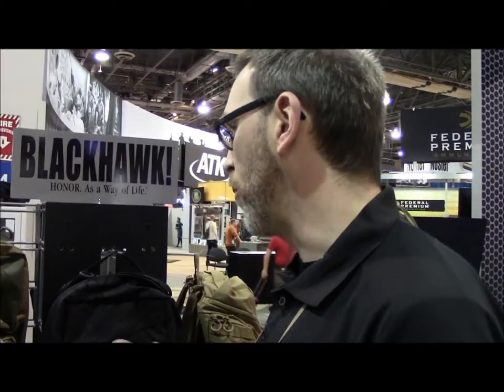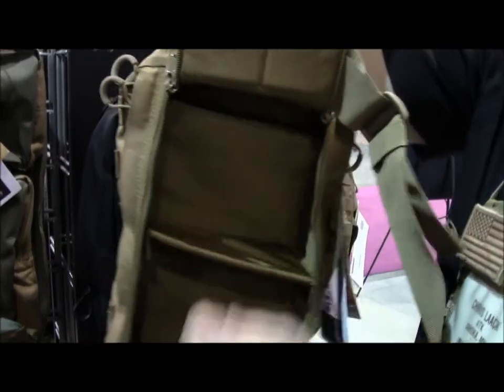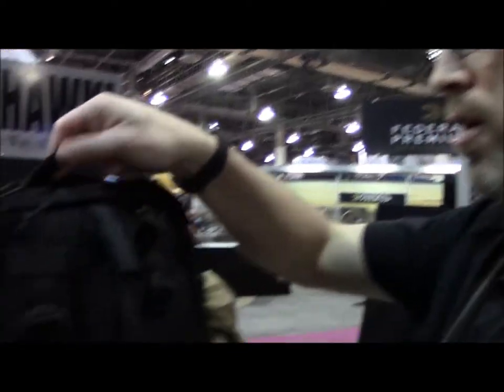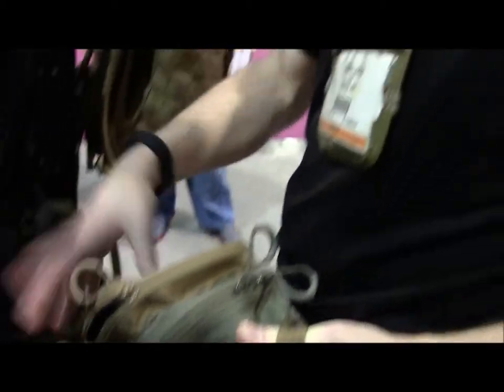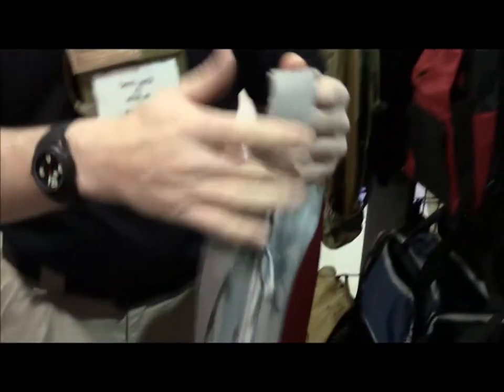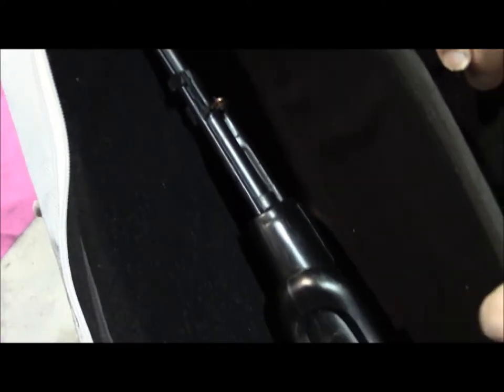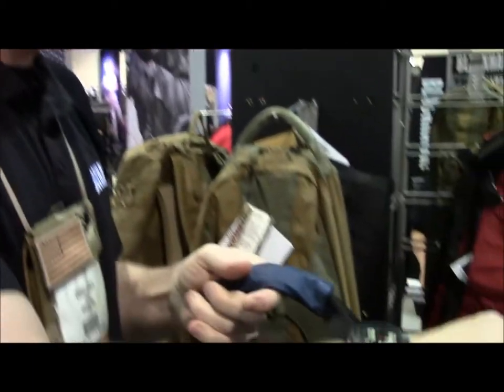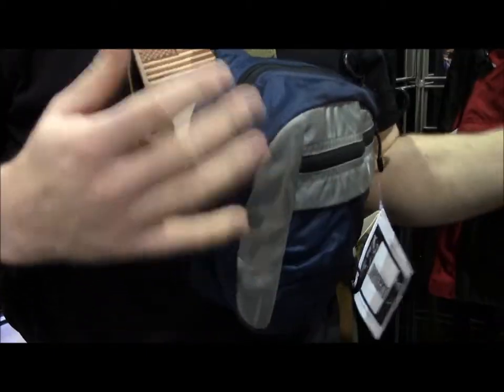SHOT Show 2013 || BLACKHAWK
The Bullet Points get a tour of some new awesome packs at SHOT Show 2013 by our buddy Chris at BLACKHAWK Featured are a few of their bug out / bug in bags and "boxes."  Also featured are a few packs off their latest "Diversion" line of products which are great systems for having a very inconspicuous travel companion for the undercover LE officer / CCW carrier.

Welcome to The Bullet Points. TBP is a group dedicated to reviews, field testing and information related to firearms, tactical equipment, accessories, clothing, tactical training, camping / outdoor gear, survival equipment and disaster preparedness.